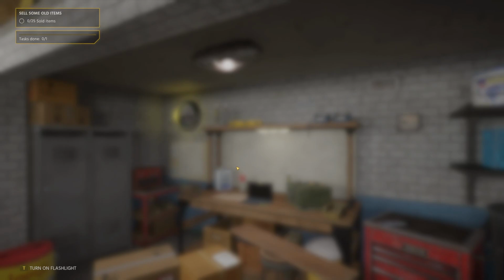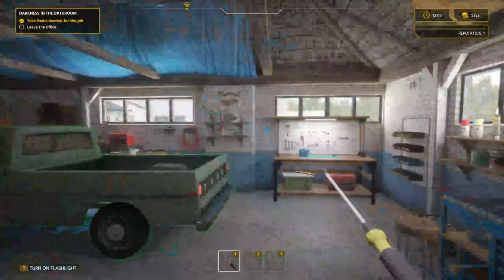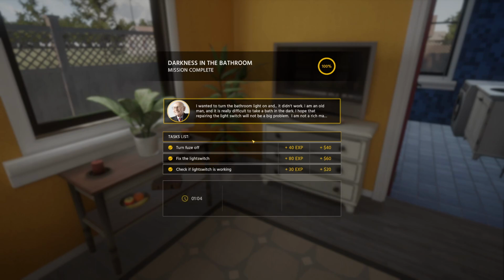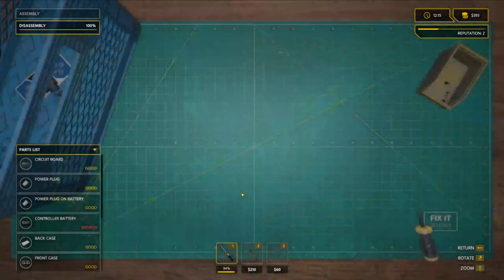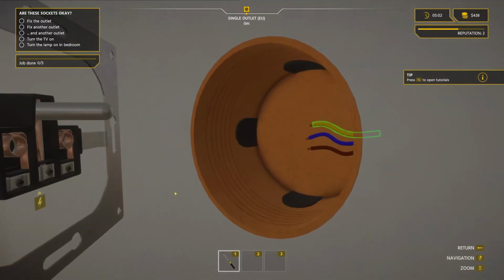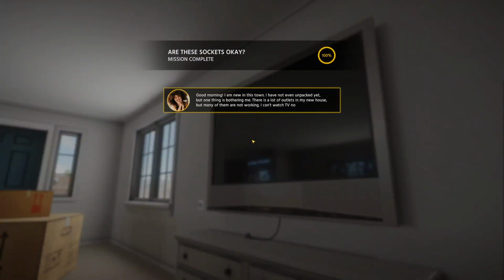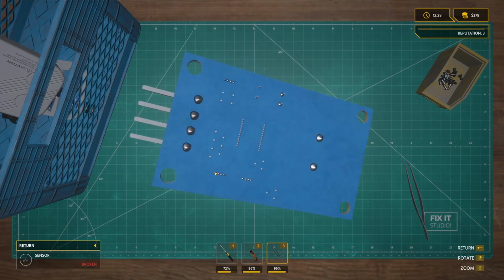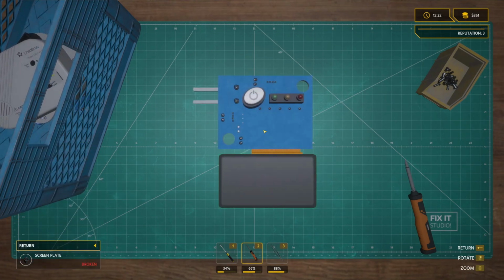Electrician Simulator - Become a sparky and take after the old man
Electrician Simulator gives you the chance to build your skill level and become a fully-fledged Electrician just like your old man. Get inside information, tips & tricks to overcome all electrical issues. However, always be safe and remember to turn off the mains at the fuse box.

❤️❤️❤️ENJOYED THE VIDEO OR LIVE STREAM? SEND ME A LITTLE LOVE!❤️❤️❤️
(Your name will appear below!)

MOST RECENT SUPPORTERS!
► Latest Tipper: Dirty Trucker - £25.00, MB Exotic - £2.00, mbexotic - £2.00, exotic - £5.00, Exotic - £1.00
► Latest Discord Member: Nitro♯2726

JOIN BONGEYE'S GAMING COMMUNITY DISCORD

Channel Guidelines
1. Be kind, civil & respectful to all & English only in chats
2. No spamming or copy-paste, all caps, or constant back seating
3. Read the title, and description & review the thumbnail for details